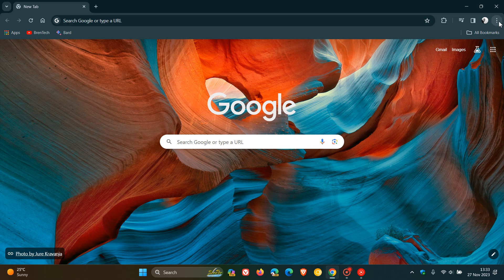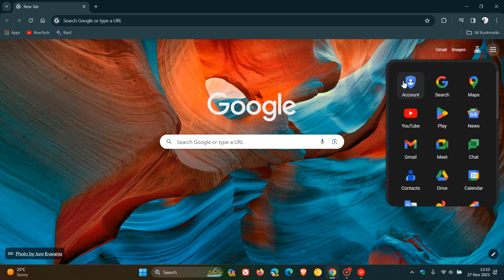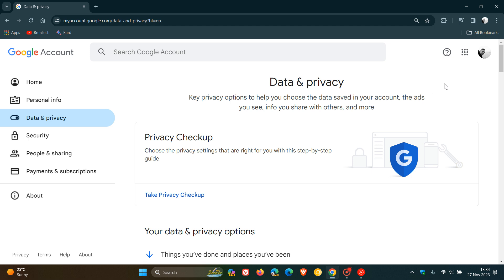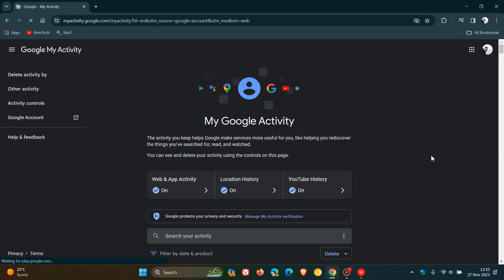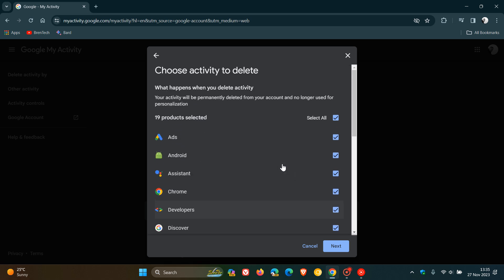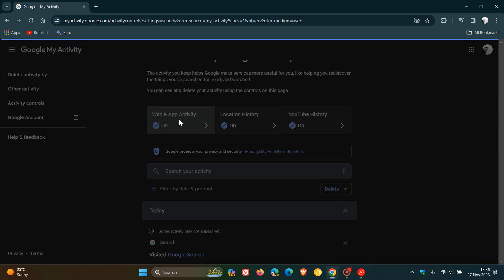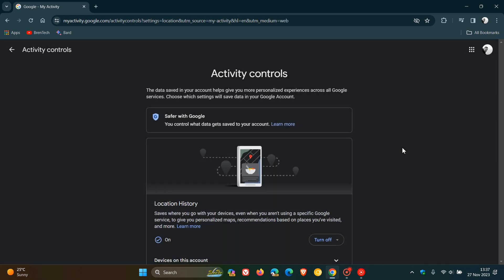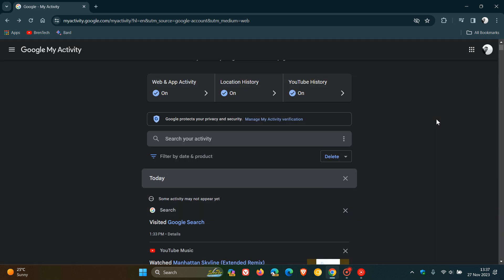How to Delete all Google Activity & History from your Google Account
Deleting your history saved to your Google account will delete your Web & App Activity, Location History and YouTube History across all your devices. Here's how you can delete and also control your history saved to your Google account.